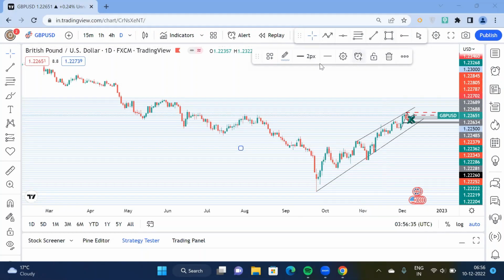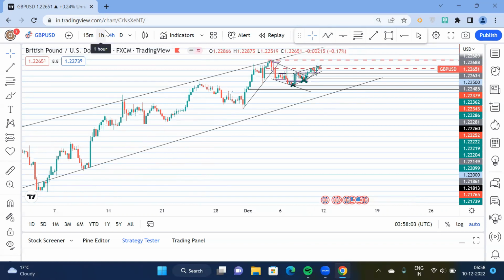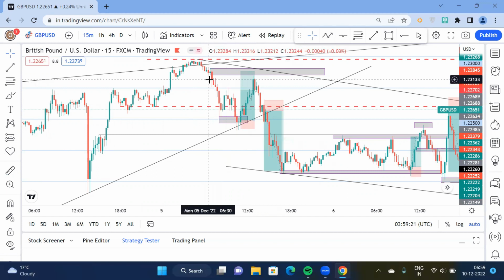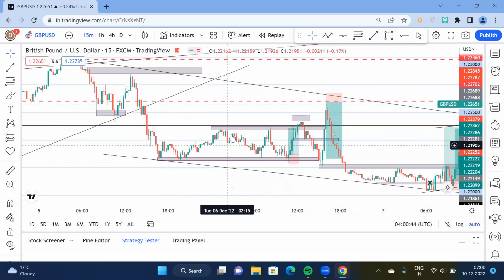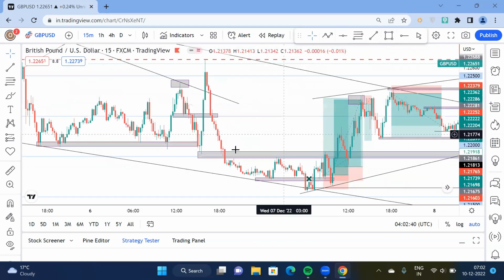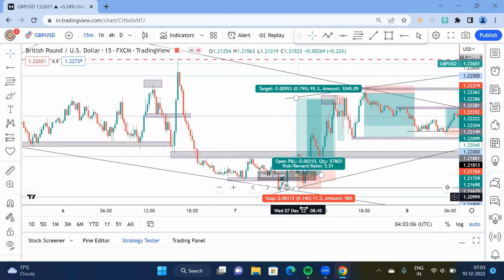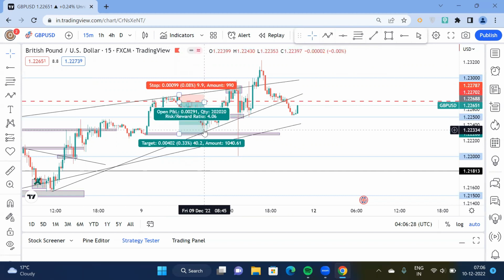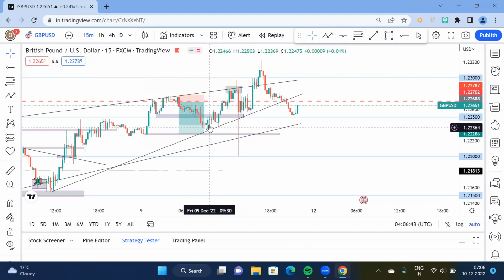TRADING SIMPLIFIED (GBPUSD ANALYSIS 7)